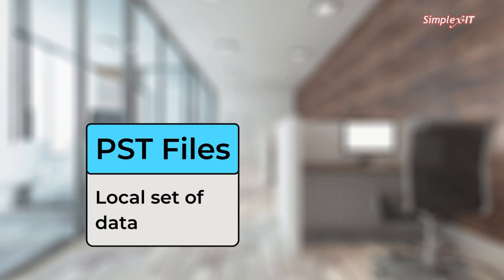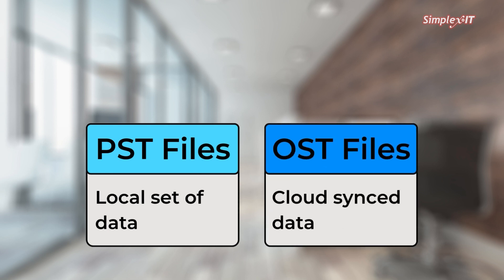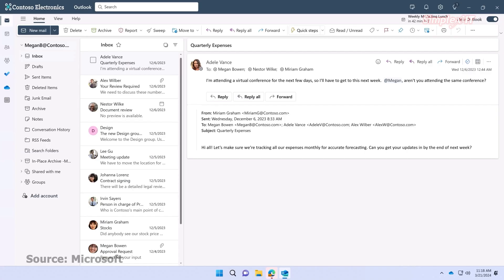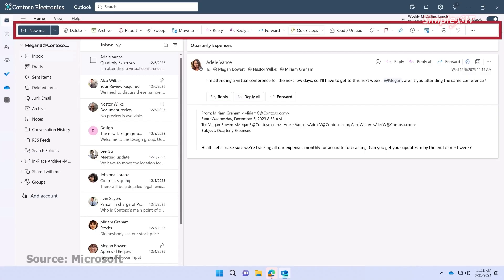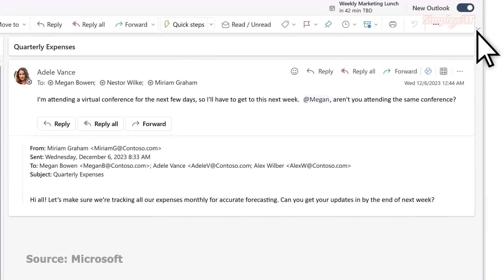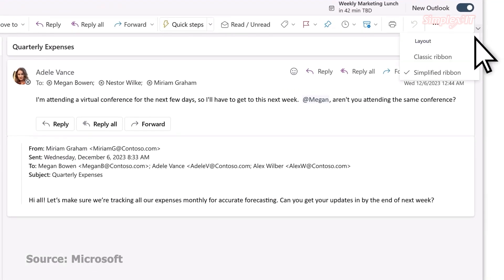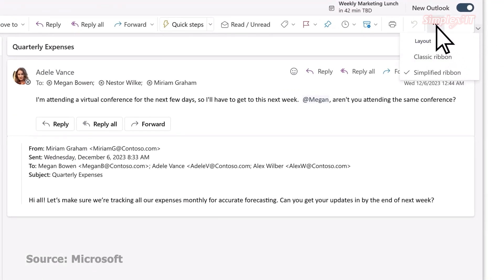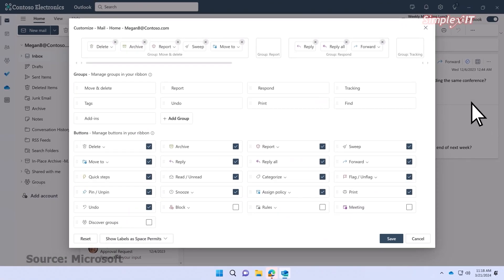Can I Use OST and PST Files in the New Outlook?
Are you wondering if you can continue using OST and PST files in the new Microsoft Outlook? Historically, these file types were used by Microsoft Outlook to store data locally (PST files) or synchronize with the cloud (OST files). However, with the transition to Outlook 365, Microsoft has moved away from these older formats. OST files allowed for offline work and synchronization when back online, while PST files were local storage formats only. Now, in the latest version of Outlook, these file types are no longer supported. But don't worry—you can still use them if needed. Microsoft provides an option to toggle back to the older Outlook version where you can manage PST files. This means you can switch between the new Outlook and the classic version as needed. Whether you’re working on backups, migrations, or just prefer the old file formats, knowing how to navigate these changes will help you seamlessly manage your data.